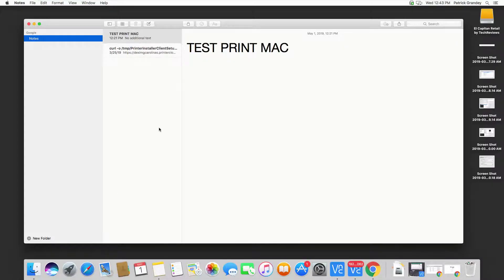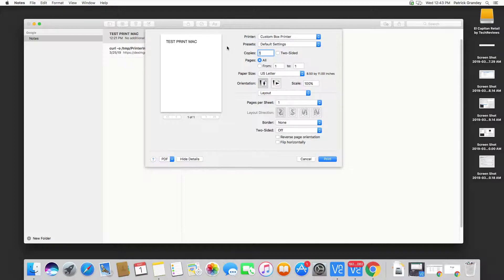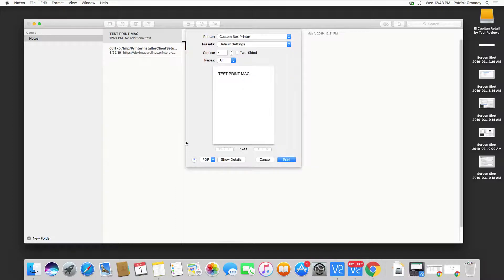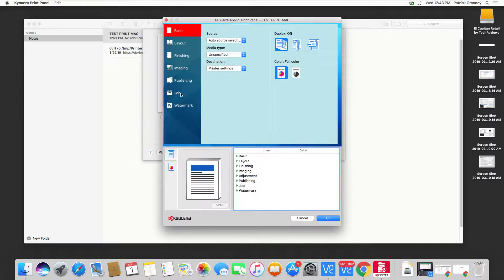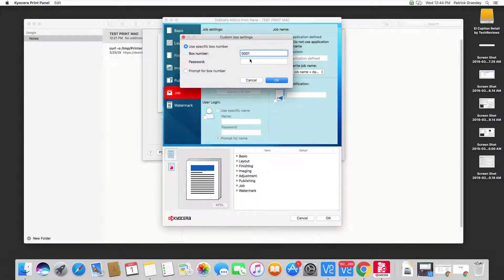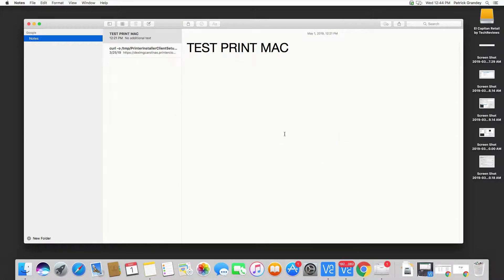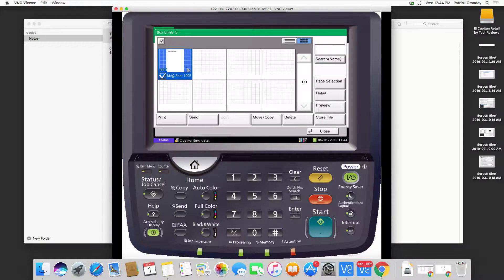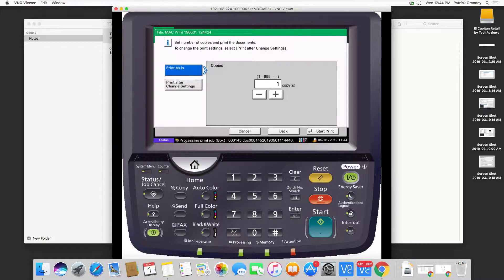Custom Box Printing from MAC OSX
This video explains how to print to a custom box on a Kyocera MFP from a MAC OSX environment. We are using Kyocera driver 7.4 with the print panel feature.